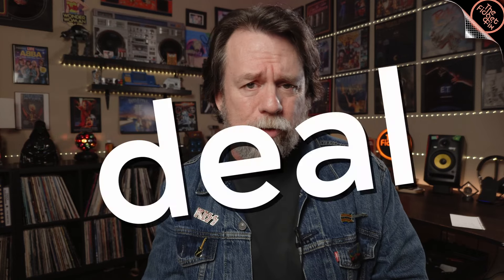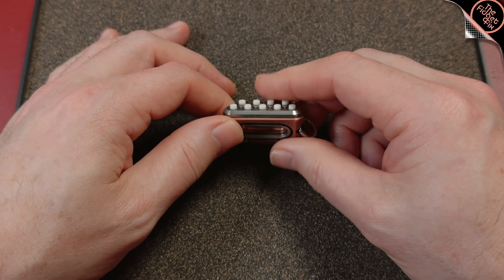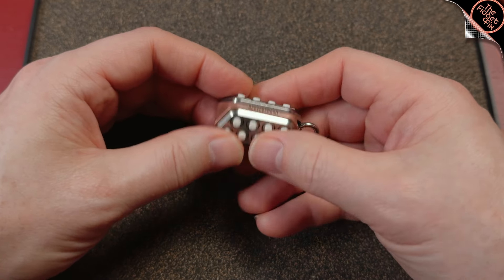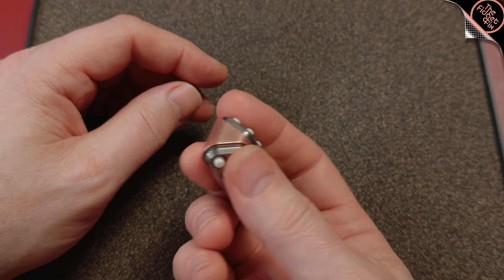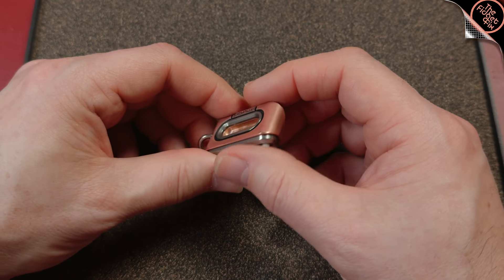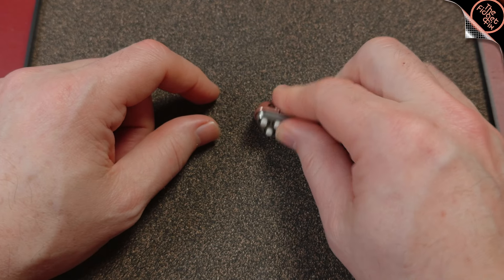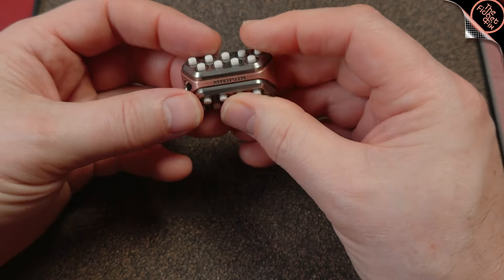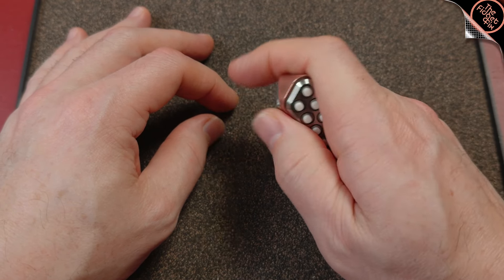A review of the Beetlecrash fidget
and
BIG WHITE EDC